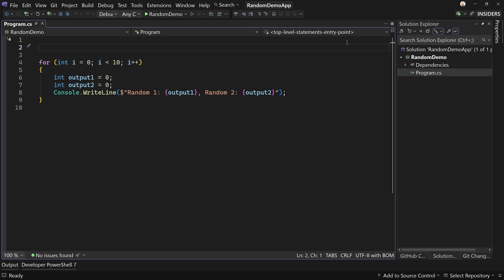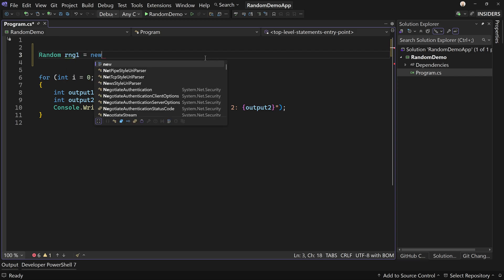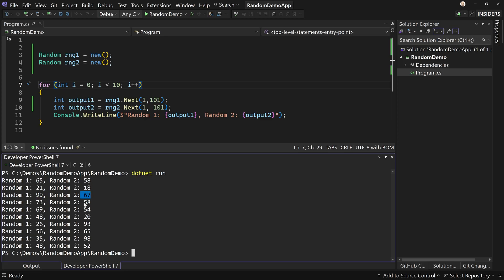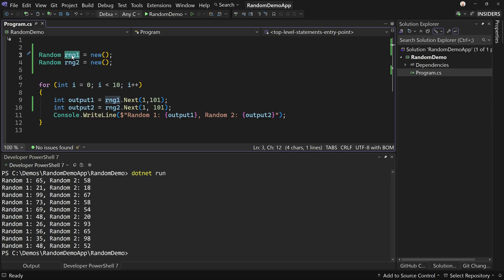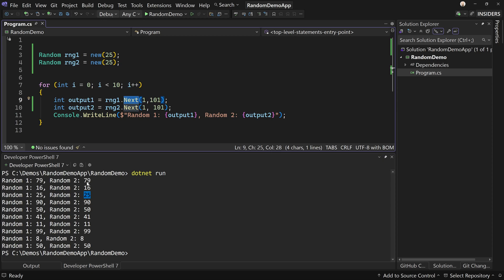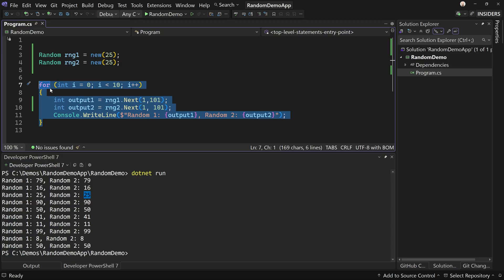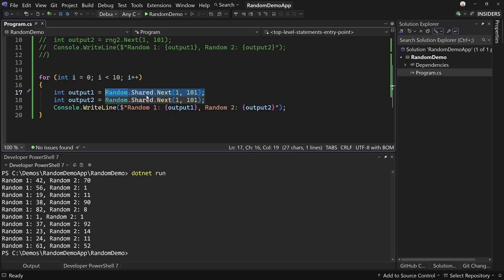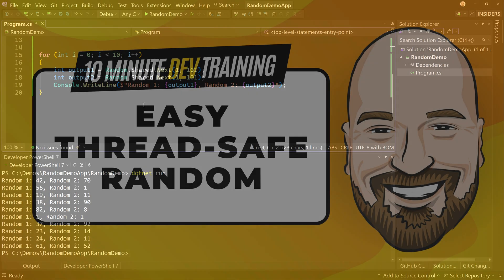Easy Thread-Safe Random Values in C#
Generating random values in C# is really easy. But do you know why there are different ways of doing things and how to choose the right method? Let me show you in this ten-minute training video.